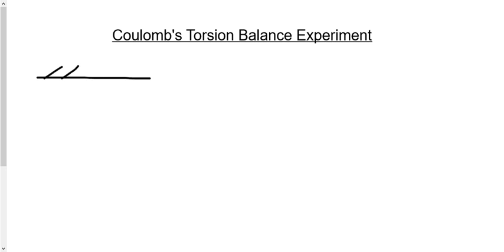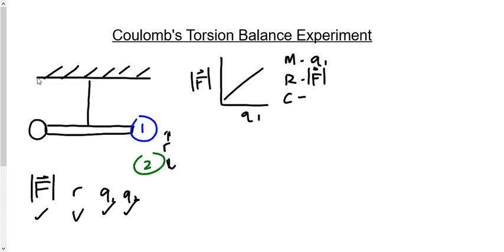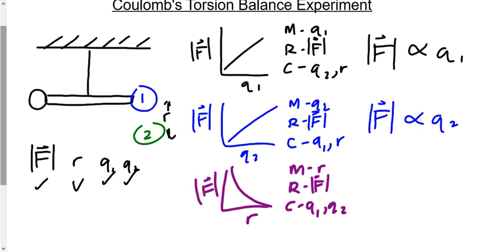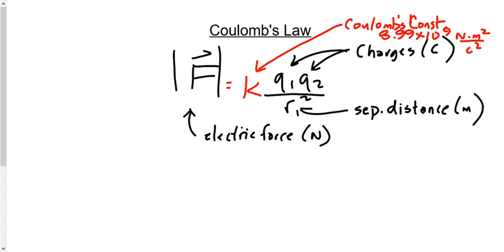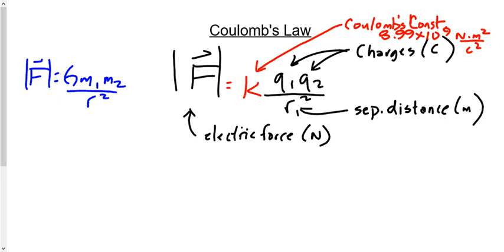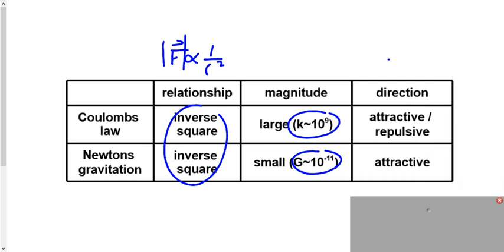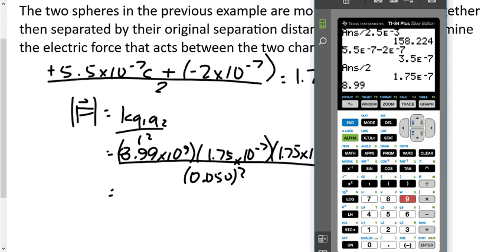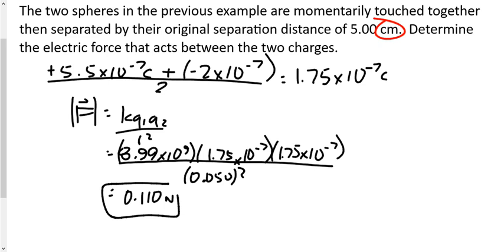(P3020S) Topic 2- Coulomb's Law (Part 2)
Continuation of Coulomb's law